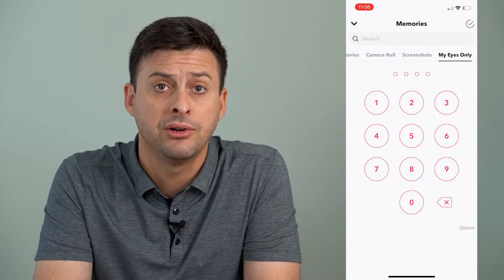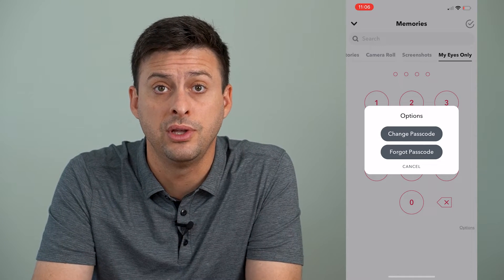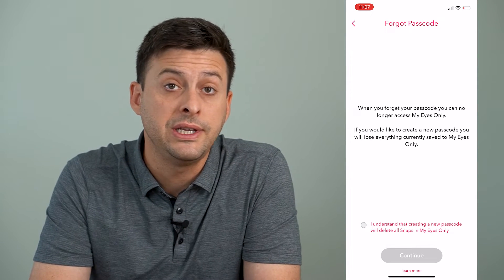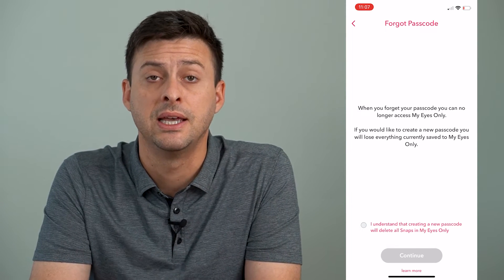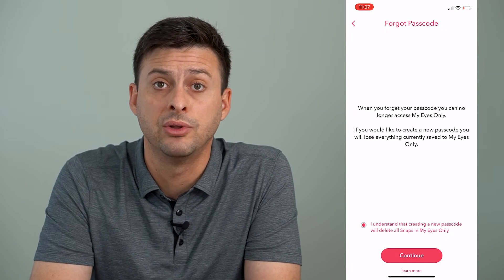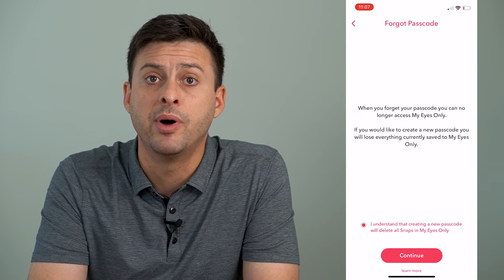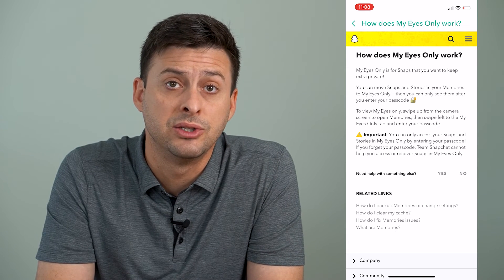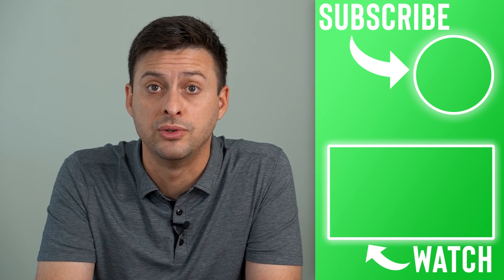What To Do If You Forgot My Eyes Only Password On Snapchat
Let's go over your options if you forgot your My Eyes Only password on Snapchat but don't want to loose all of your saved photos and videos by resetting password.